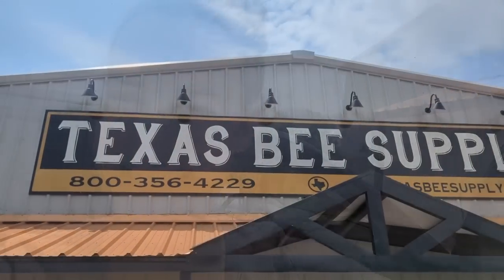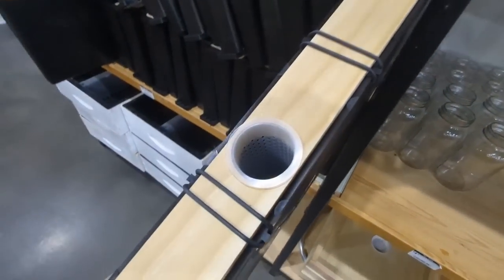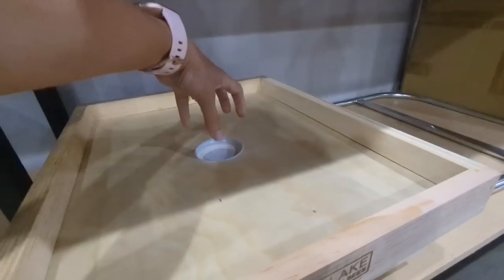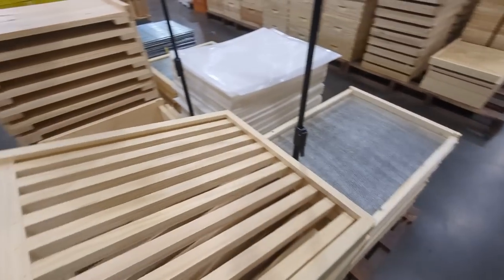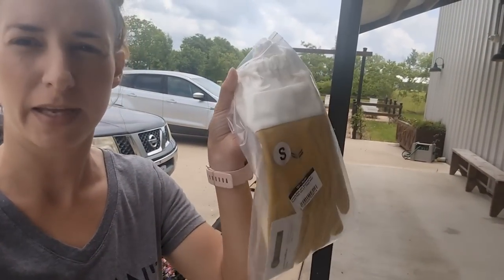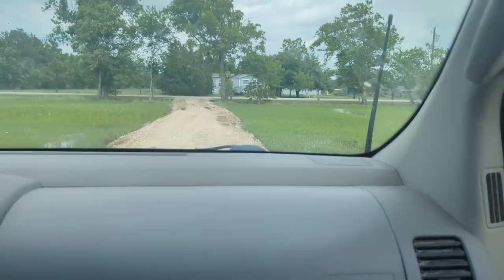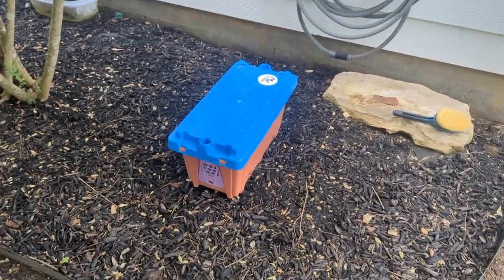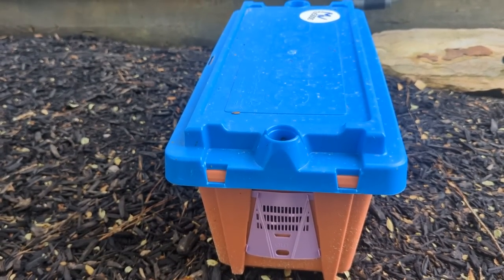Bringing The Bees Home | Installing the Nuc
Come with @hangingwithpawpaw and me to go pick up our package of bees! We got them home and I install them in their new hive.